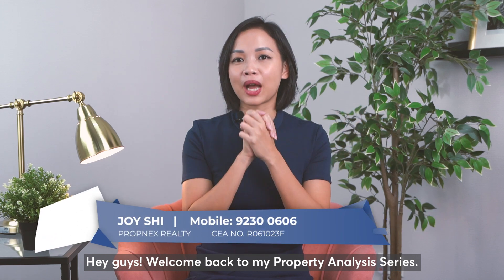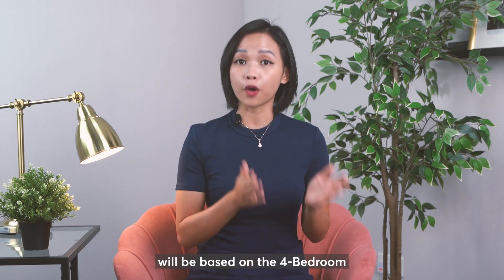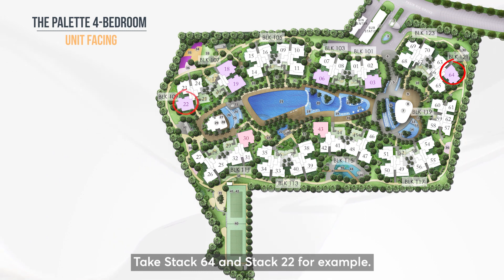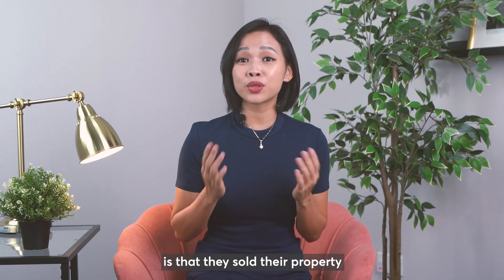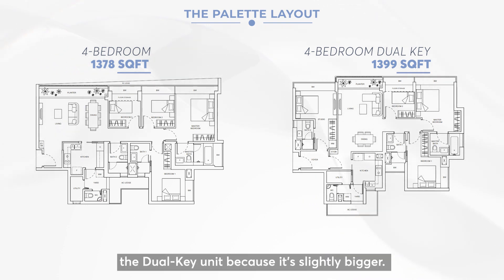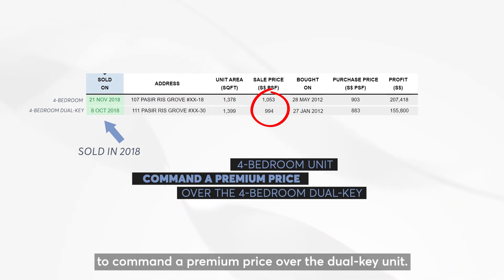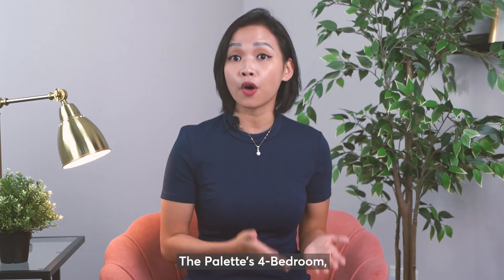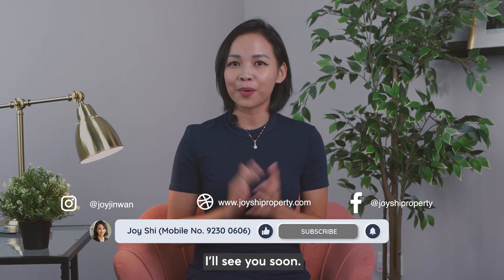The Palette: Advices For Existing Owners And Keen Buyers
When The Palette first launched for sale, there are not much differences in price between 4-Bedroom units that are facing the pool or outer-facing. As such, it definitely makes sense to purchase 4BR that faces the pool. But interestingly, owners of the pool-facing 4BR units actually earned the least profit. Watch on and find out why!